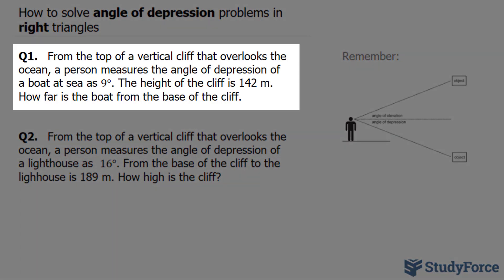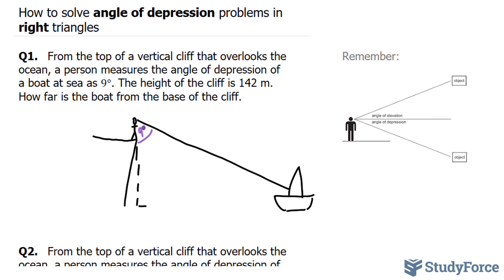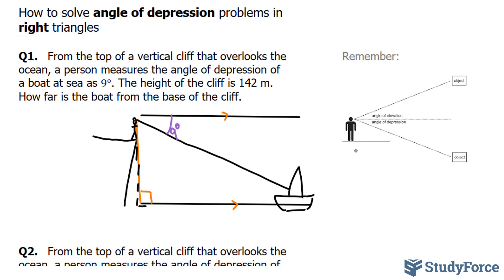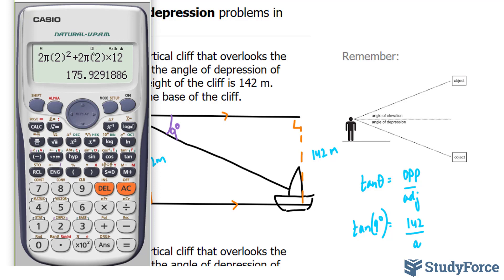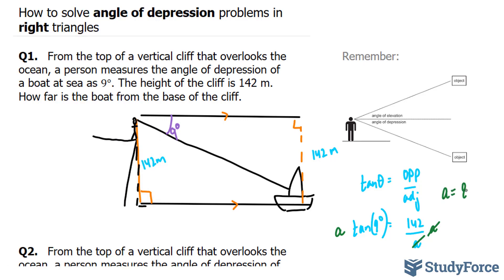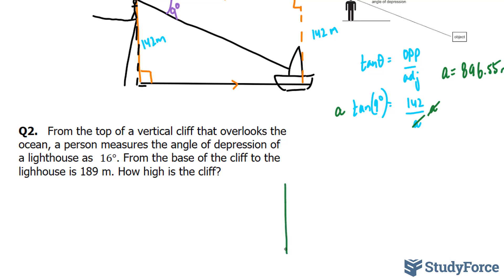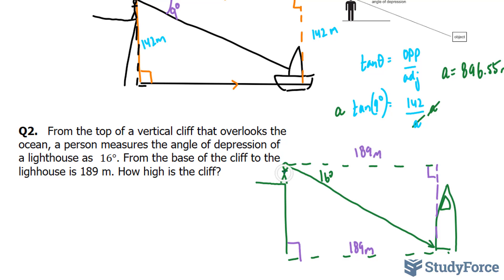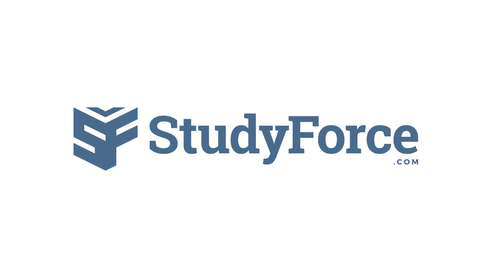Solve Angle of Depression Problems in Right Triangles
Q1.   From the top of a vertical cliff that overlooks the ocean, a person measures the angle of depression of a boat at sea as 9°. The height of the cliff is 142 m. How far is the boat from the base of the cliff.

Q2.   From the top of a vertical cliff that overlooks the ocean, a person measures the angle of depression of a lighthouse as  16°. From the base of the cliff to the lighhouse is 189 m. How high is the cliff?